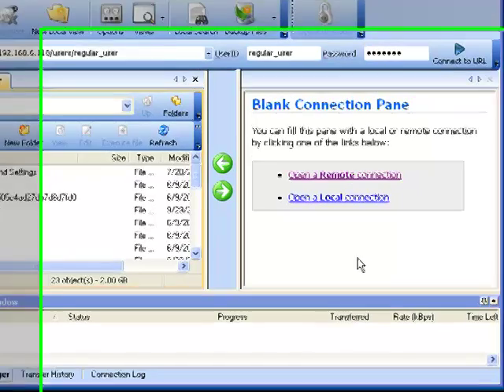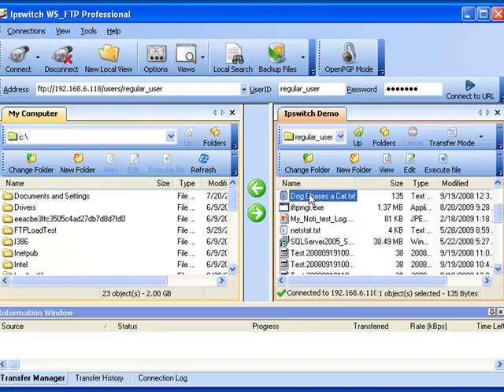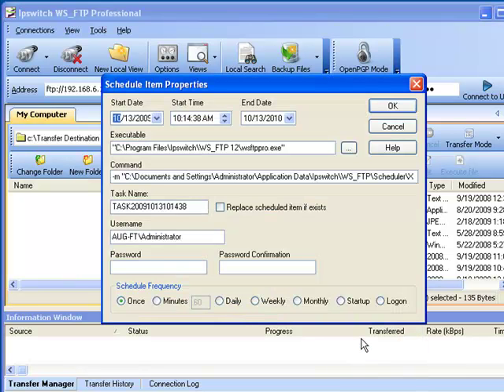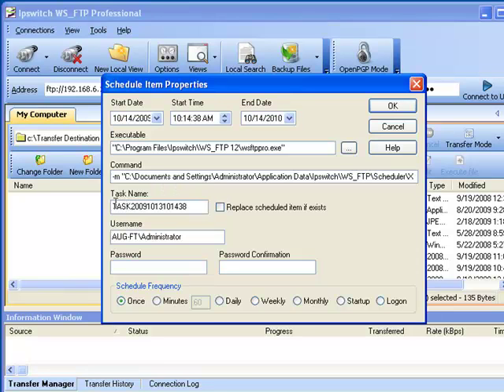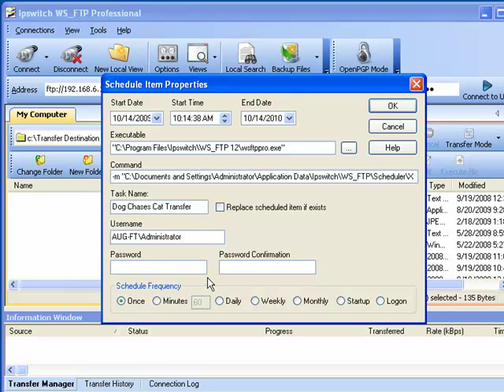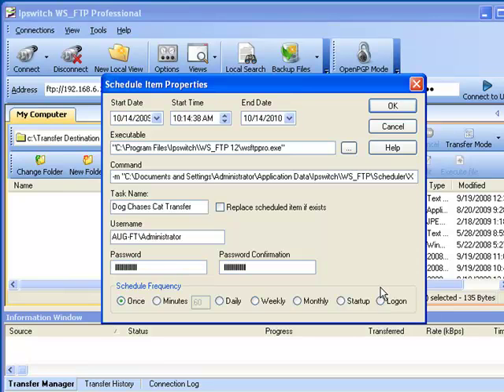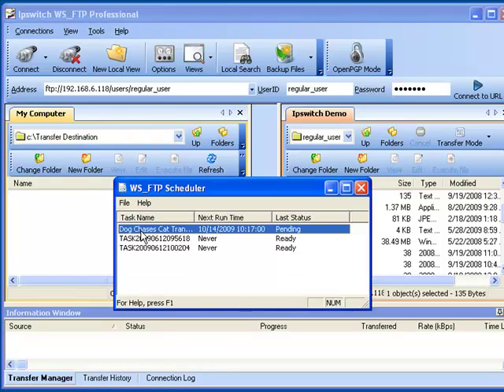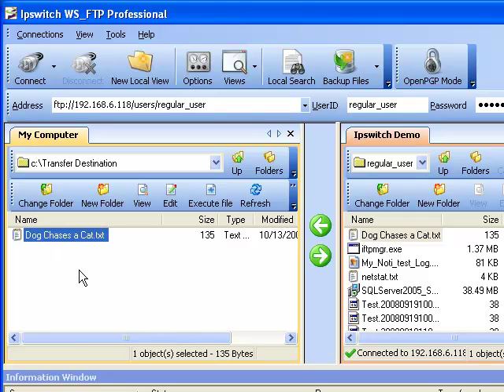FTP Client 101: Using the "Send to Scheduler" Tool in Ipswitch WS FTP Professional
Alan, Ipswitch File Transfer's Technical Support Specialist, demonstrates how to use the send to scheduler tool in Ipswitch WS_FTP Professional.